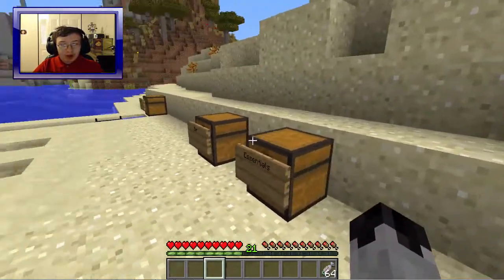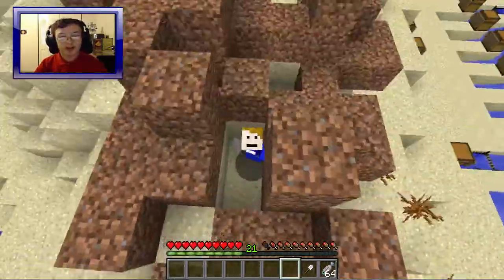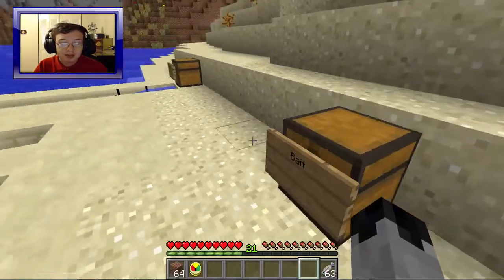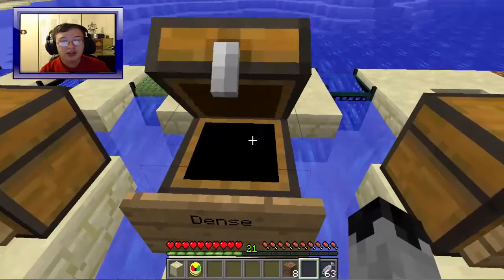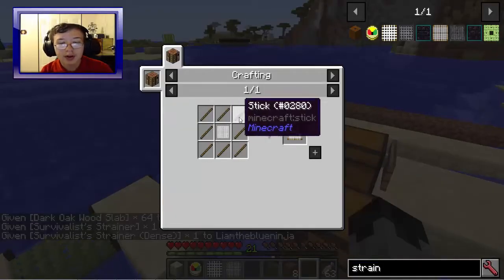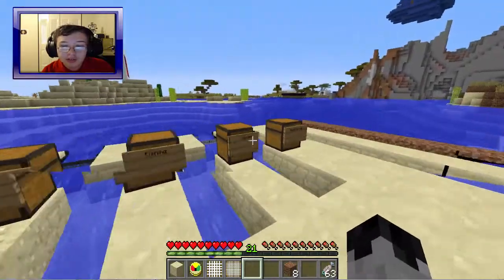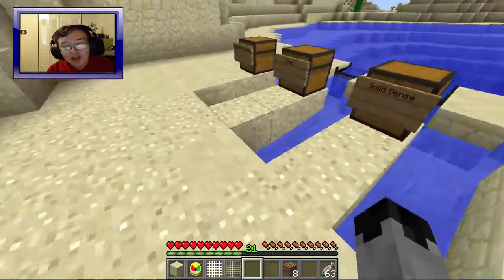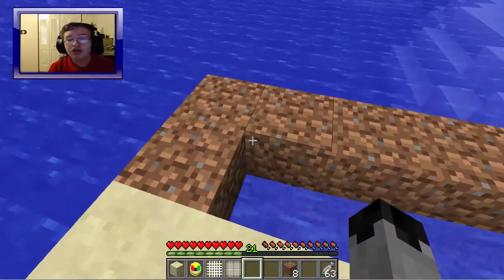Water Strainer Mod | Minecraft 1.12 Mod Review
Hey Guys!

Here is another mod review! I hope you guys enjoy this mod review that will be the 2/5 mods.

Intro And Outro:
-Song: I'm A Pyro,

Stay straining
     -LiamTBN